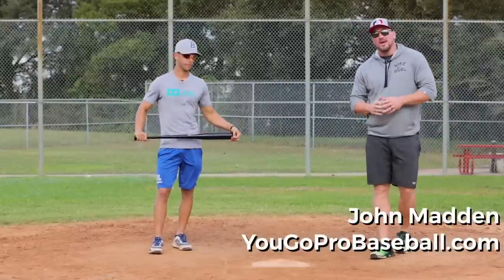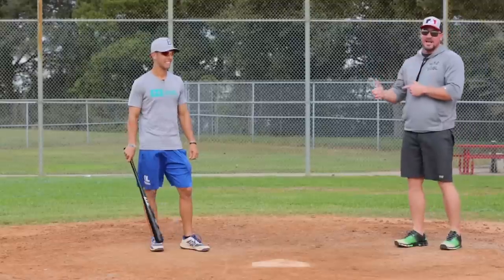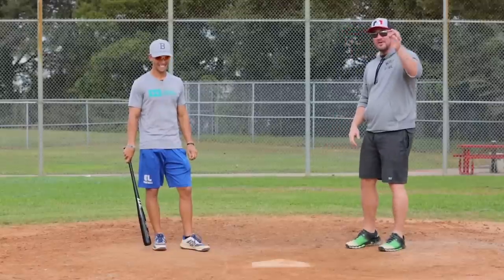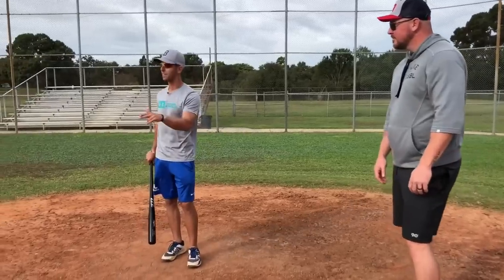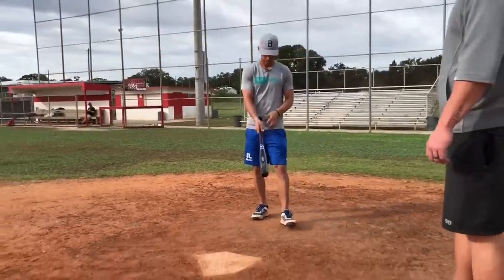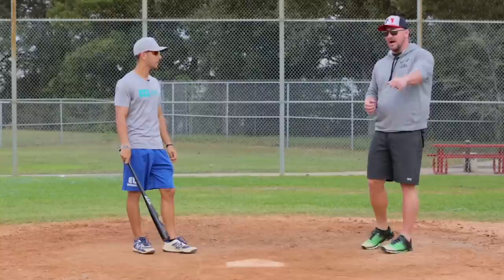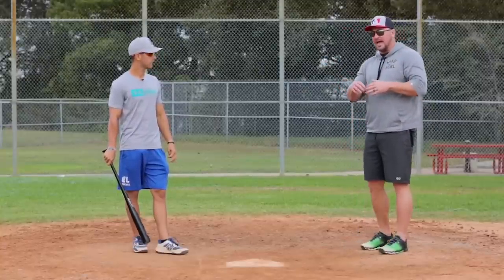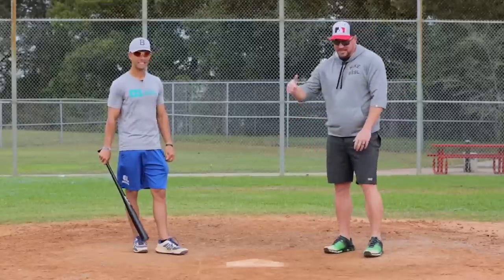How To Hit Fast Pitchers 🔥 (with EASE!) ⚾️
In this video The GOAT Nick Shaw of shares some pro baseball hitting tips with us on how to hit fast pitchers.  Nick was a Professional middle infielder for the Milwaukee Brewers and the fastest pitcher he ever faced was throwing 102 mph.  So if anyone knows anything about how to hit fast pitchers it's going to be Nick Shaw.  Use some of these hitting tips next time you step in the box with a flame thrower and be sure to let us know how it turned out in the comment section below!